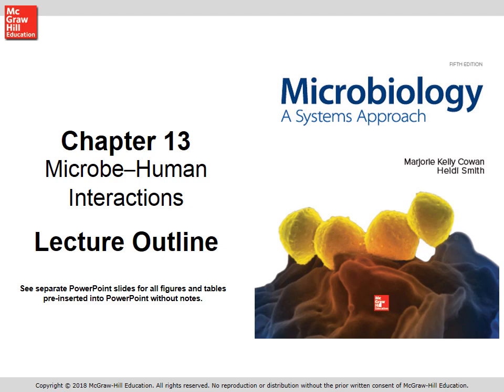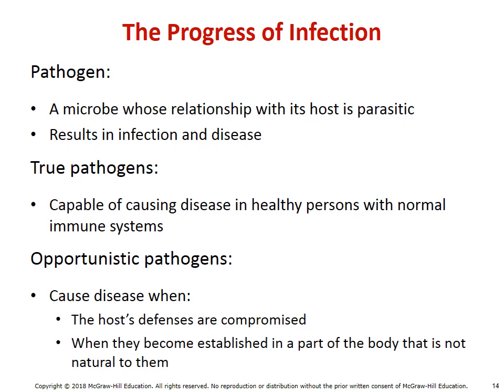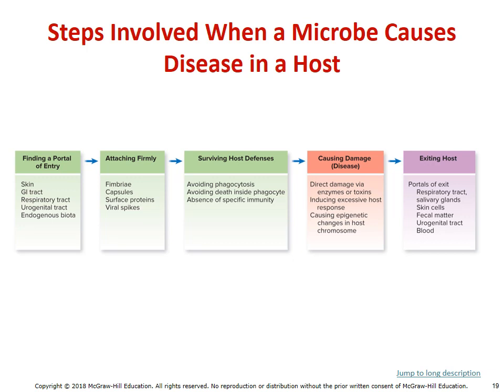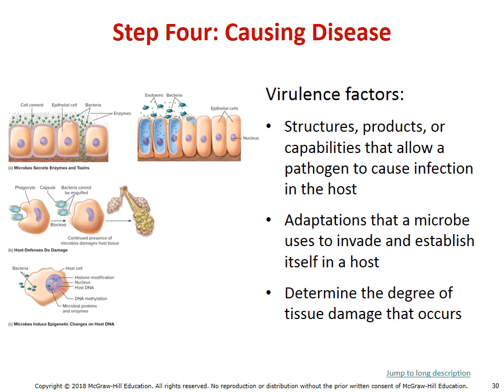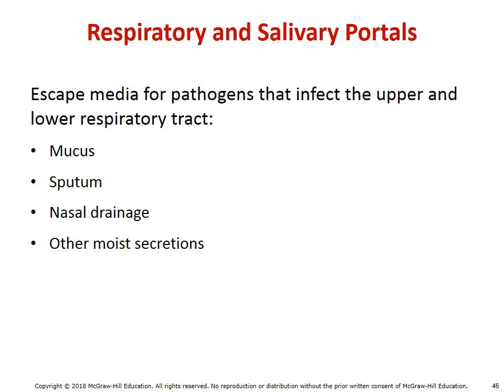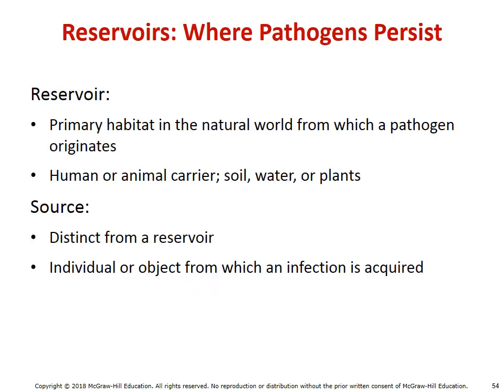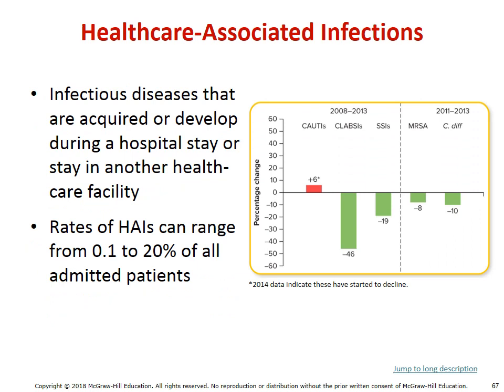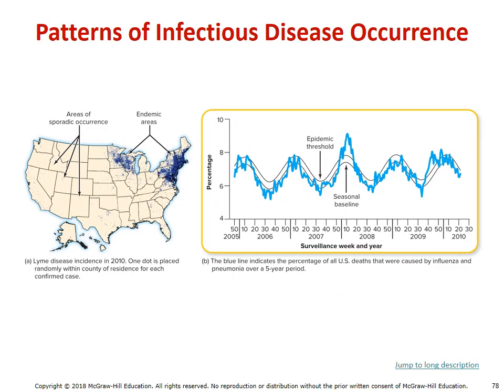Cowan 5th Chapter 13 Narrated video